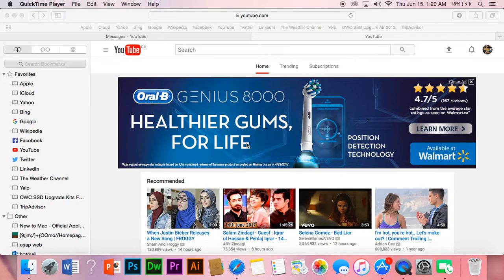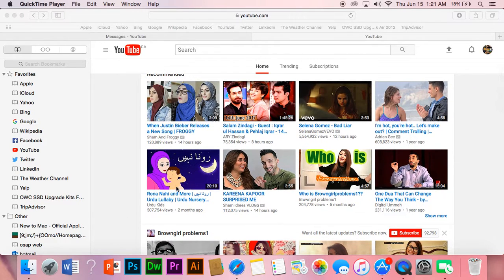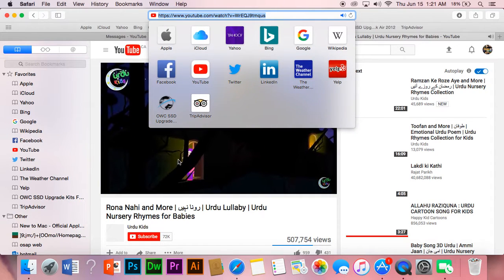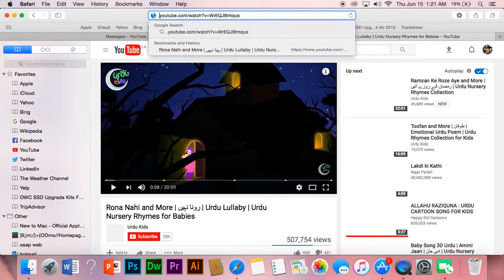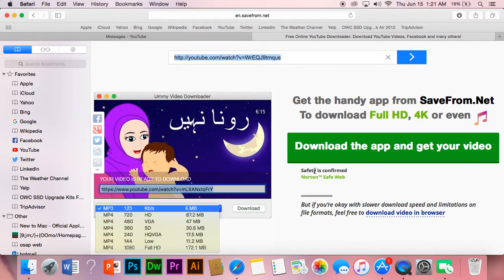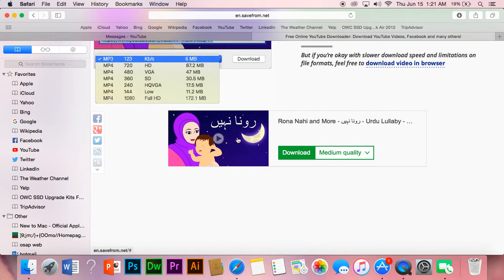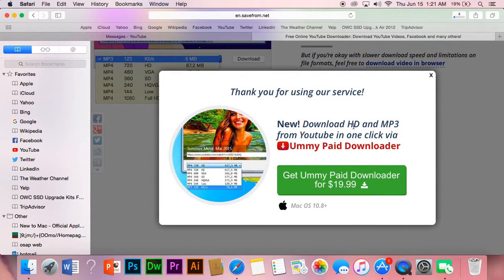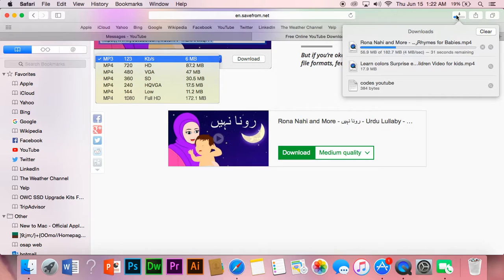how to DOWNLOAD youtube videos without copyright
watch if u wanna download directly from youtube the very convinient way to download youtube videos ! watch if u wanna download directly from youtube !!watch all latest devery youtube hacks , downloading, copyright , monetentertainment with ZT Entertainment